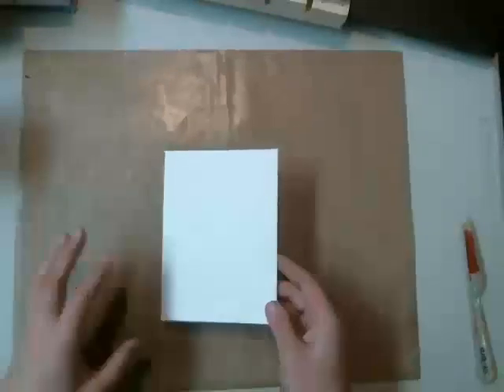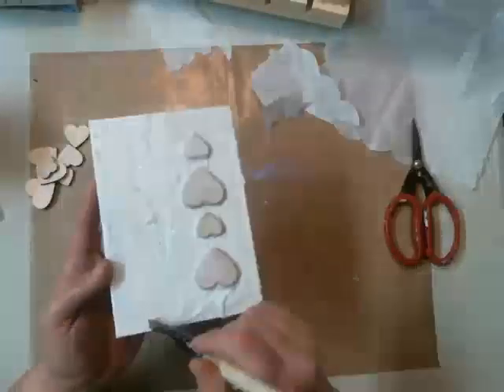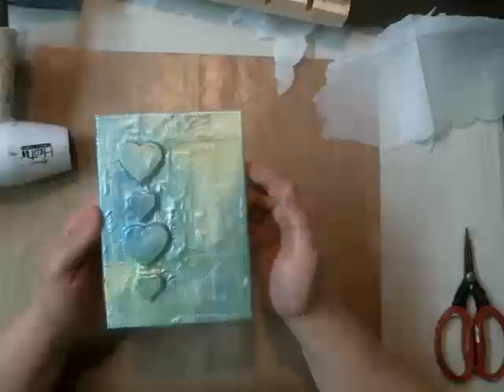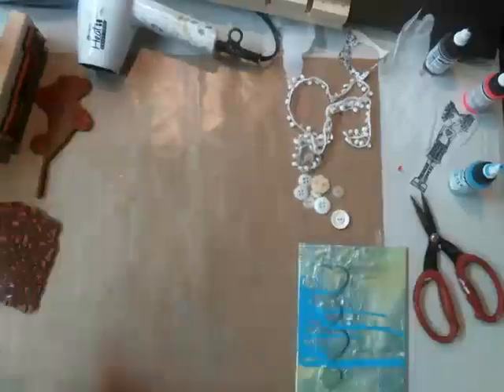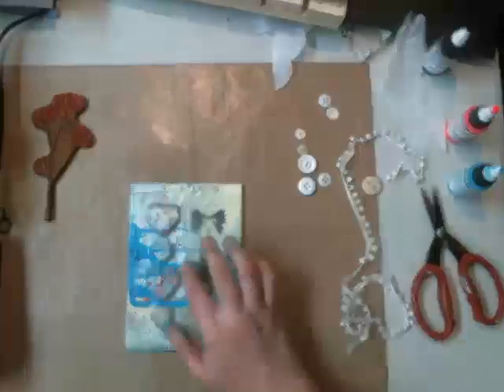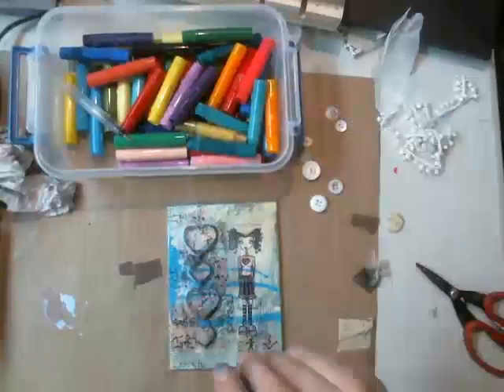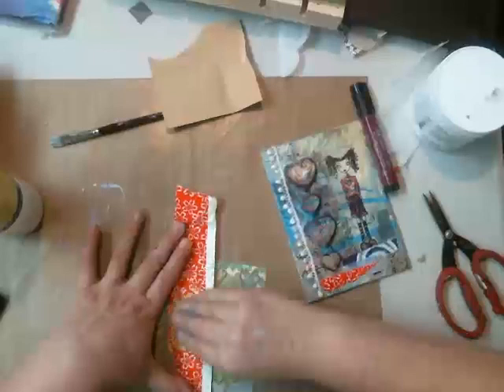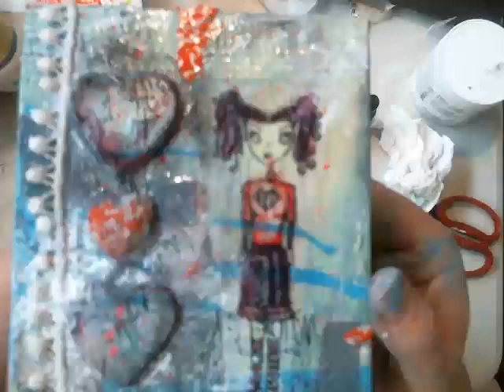Something a little "Totes Perf"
Just playing around with some stamps, tissues and paint tonight on Karen Ellis's USTREAM broadcast.  Hope you enjoy!